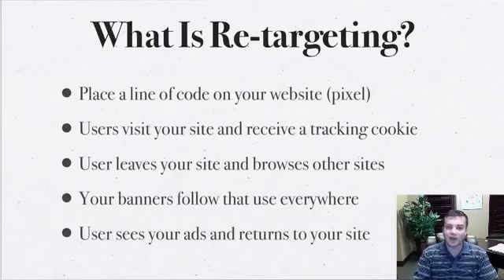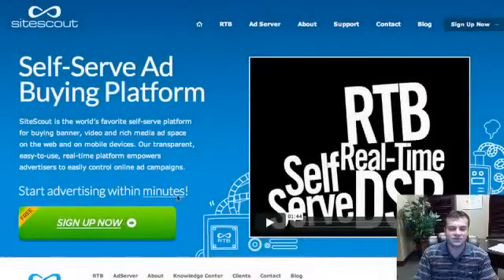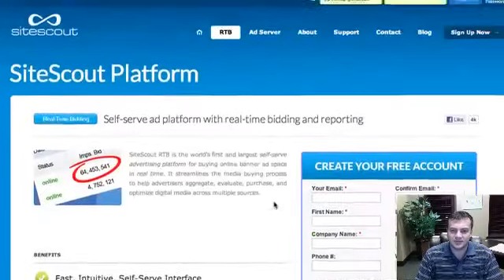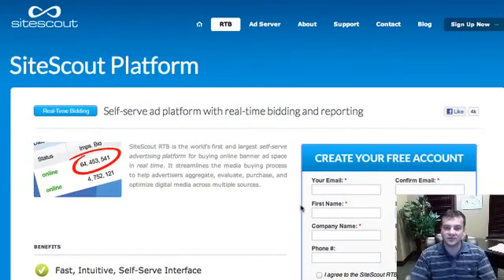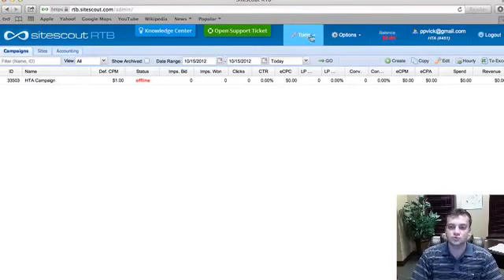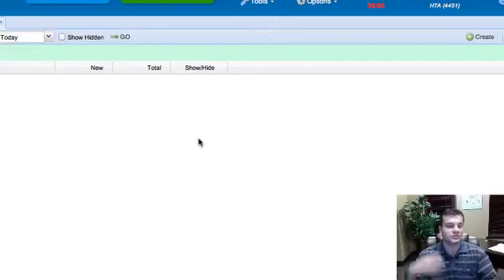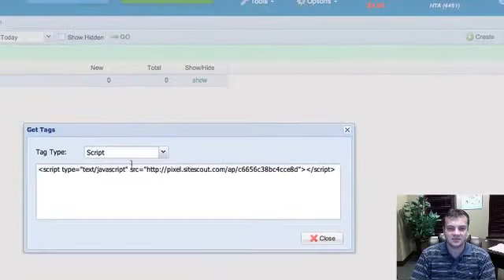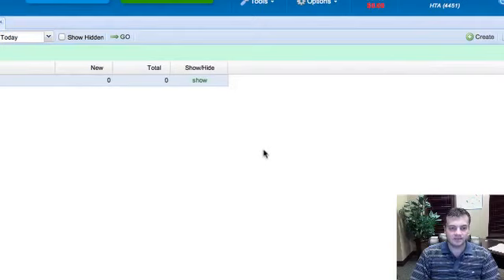48 Hour Traffic Machine Retargeting Code